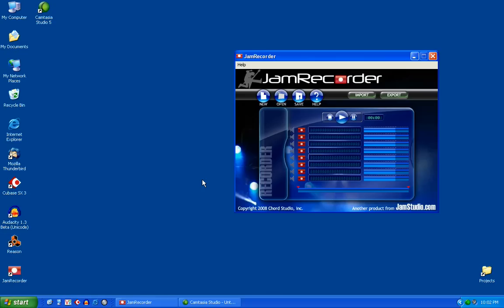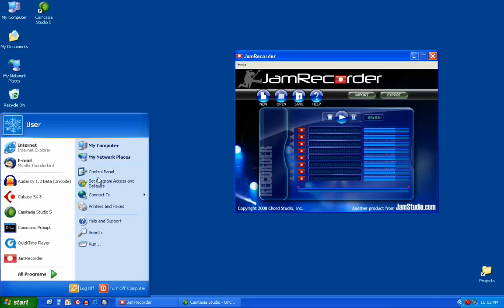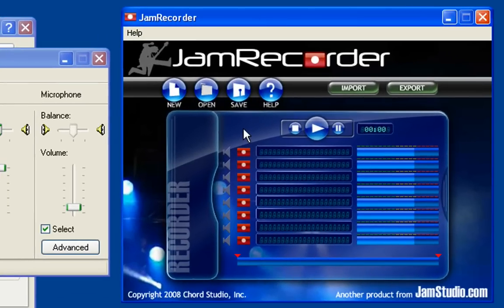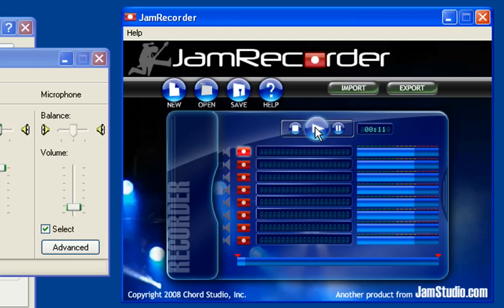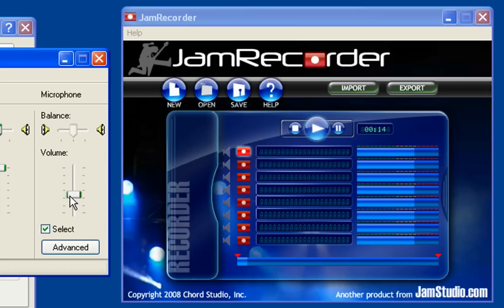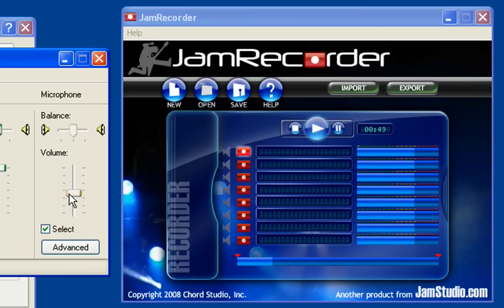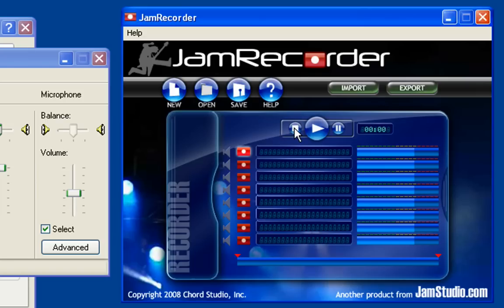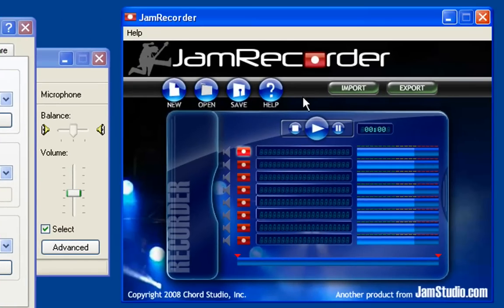JamRecorder XP audio setup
Learn how to check your computer's audio settings with Windows XP.